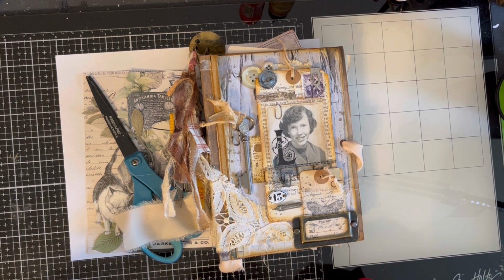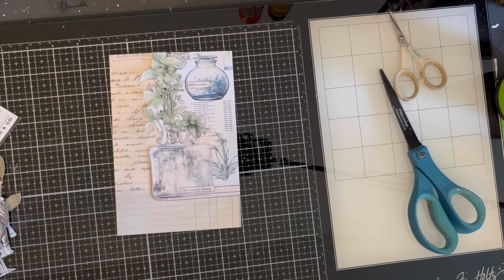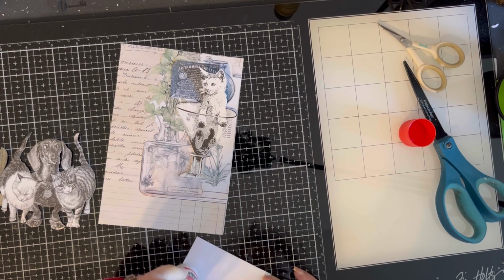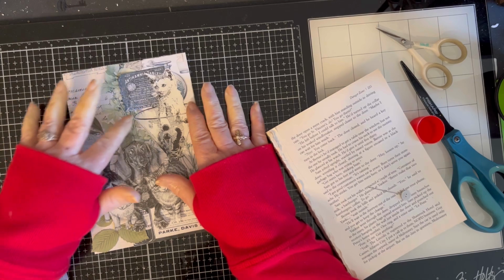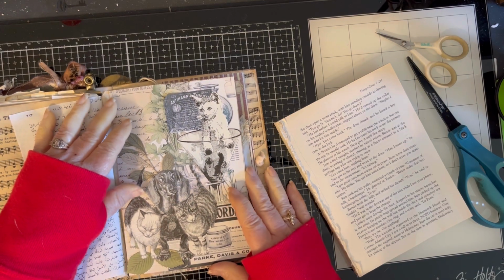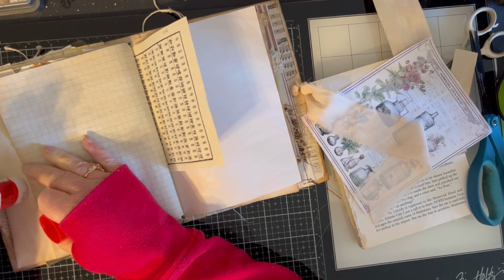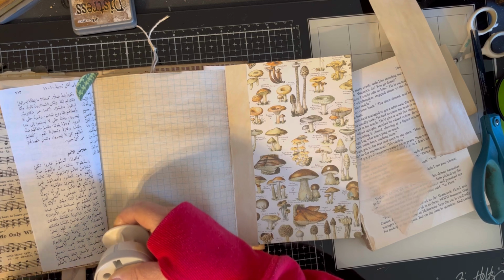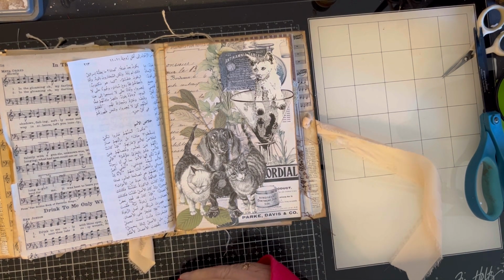dephemerember2024 Dec 4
Today’s prompts are an apothecary label and a quirky cat or dog

dephemerember is hosted by @49dragonflies and @luiseheinzl